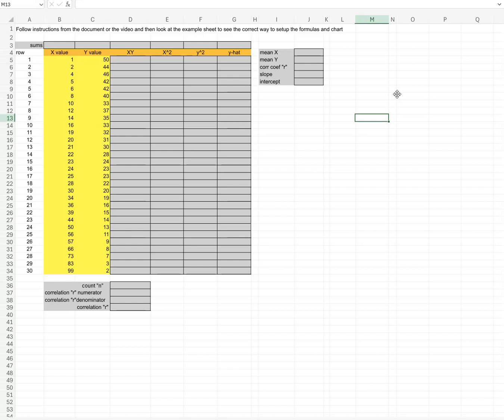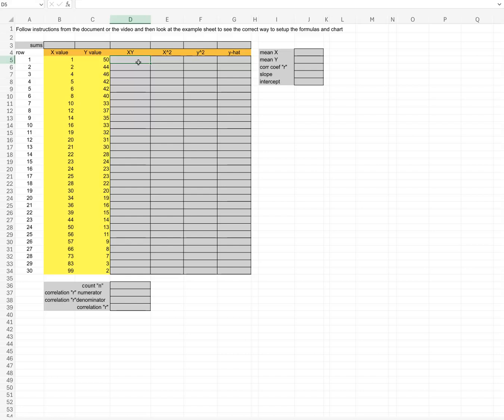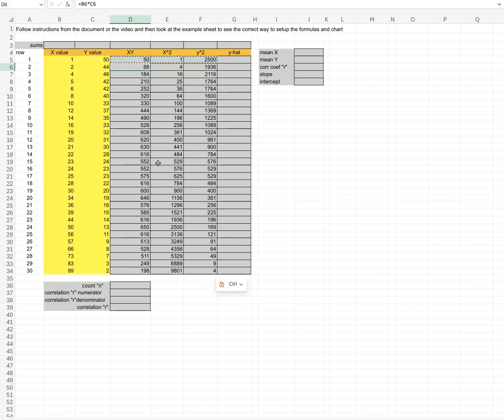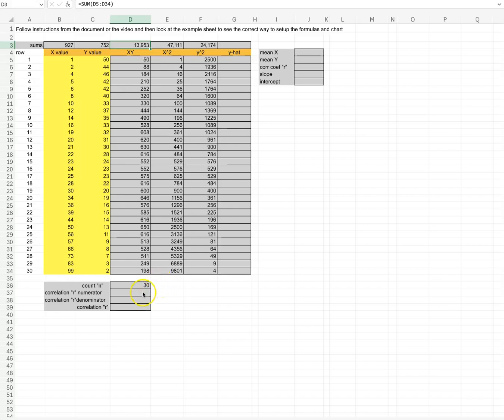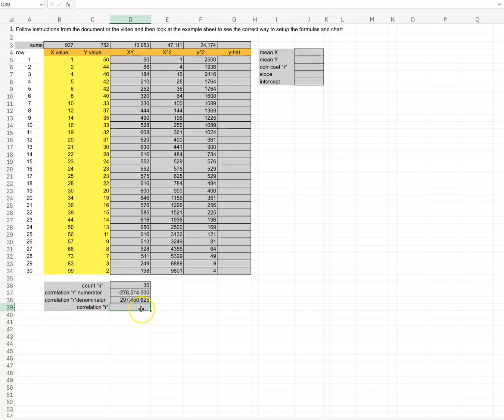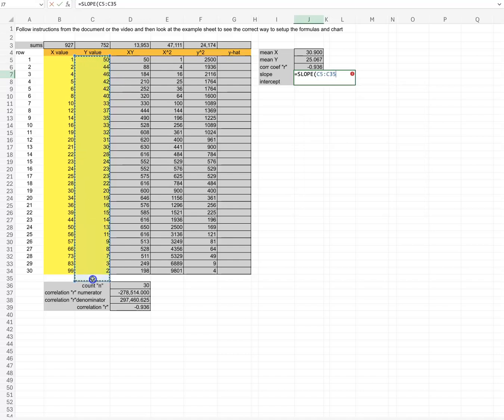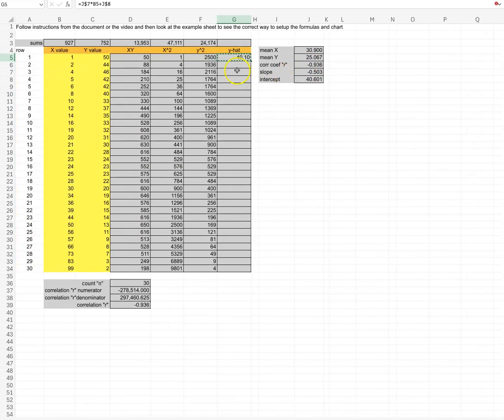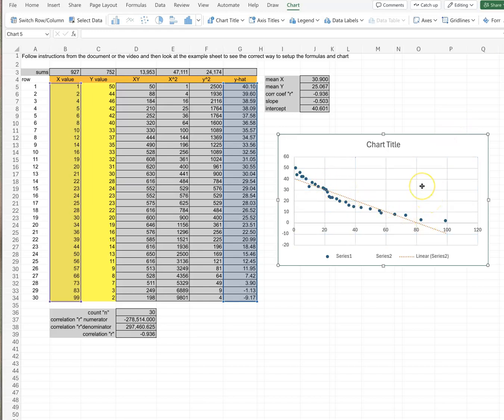Correlation & Regression Instructions